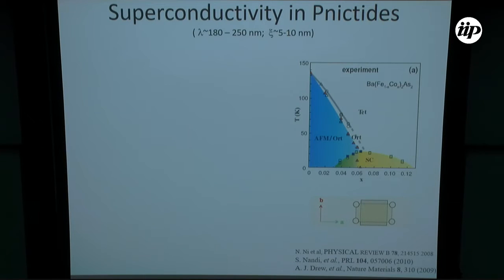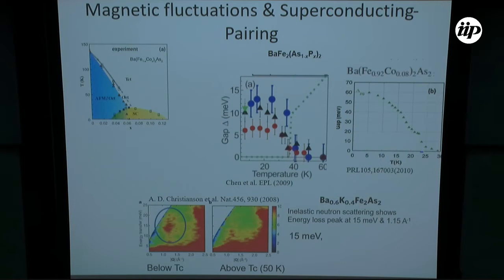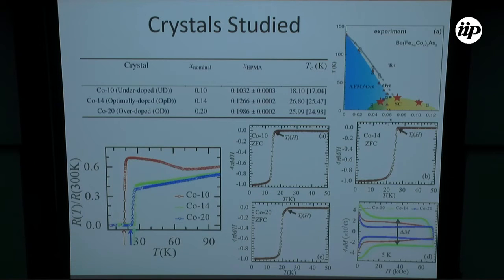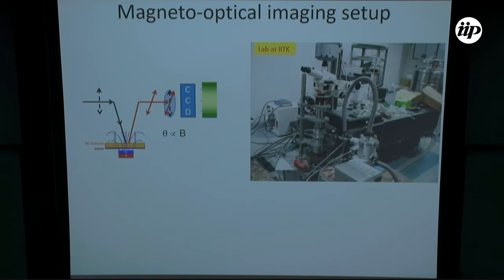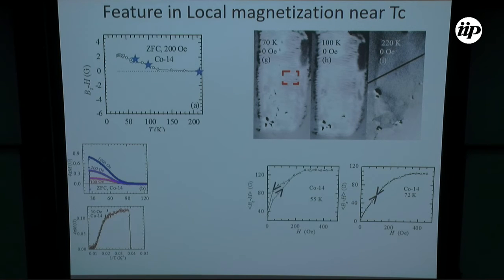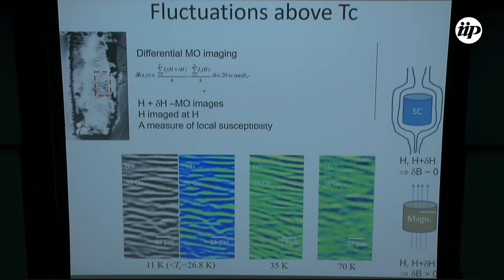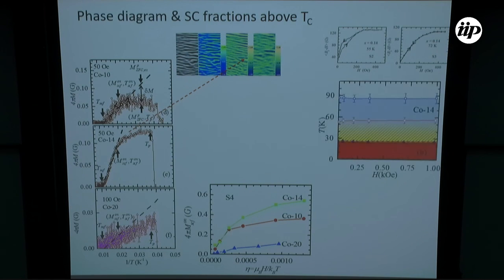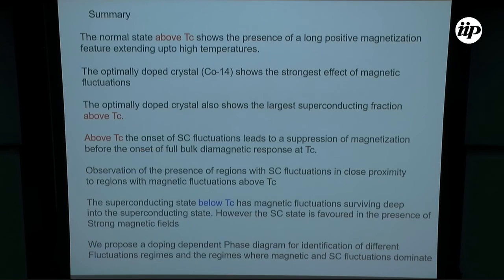Evidence of superconducting and magnetic fluctuations (...) - Satyajit Banerjee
Full title:
Evidence of superconducting and magnetic fluctuations above and below Tc in BaFe2-xCoxAs2 single crystals